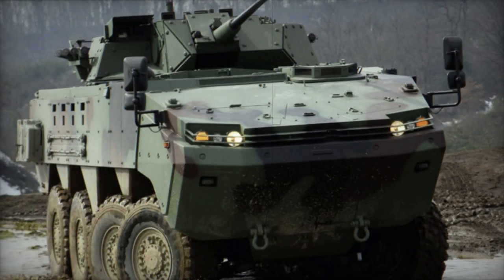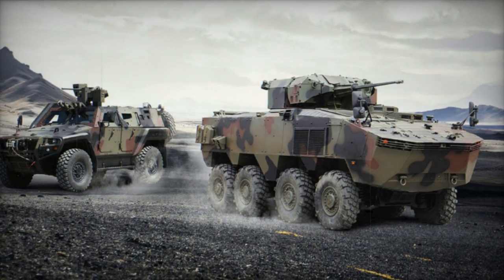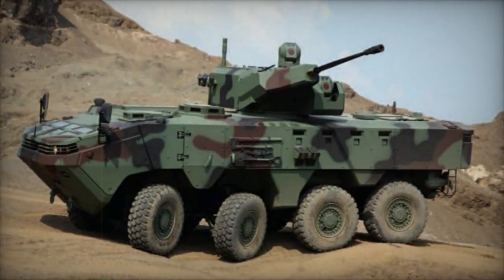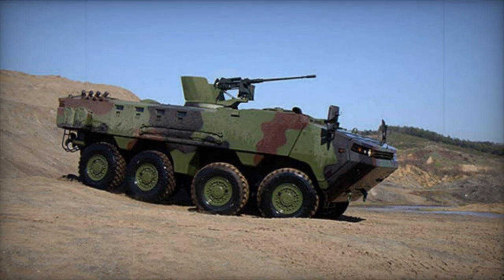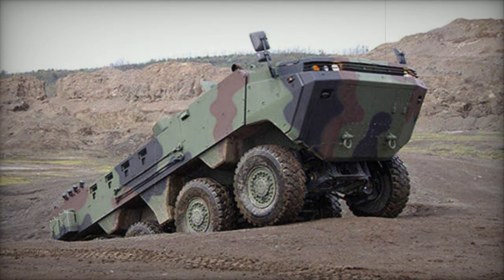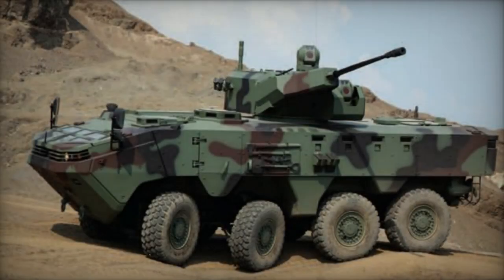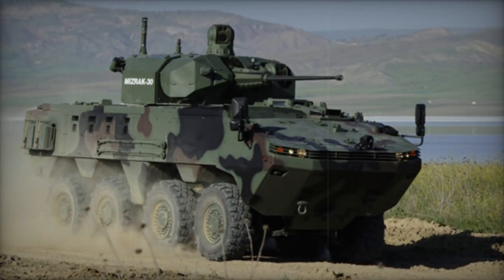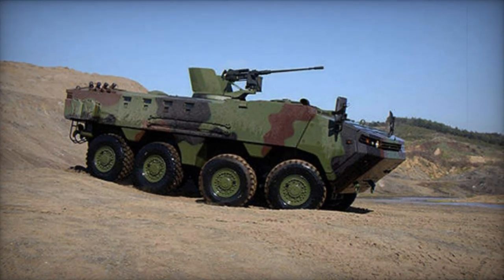Arma 8x8 Armored personnel carrier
The Arma armored personnel carrier originated as a private initiative by Otokar to fulfill a specific requirement from the Turkish Army for a 6x6 amphibious wheeled armored vehicle. Its development began in 2007, and the initial Arma vehicles with the 6x6 configuration were unveiled in 2010. This variant has since been exported to Azerbaijan and Bahrain. Subsequently, Otokar expanded its offerings by introducing a larger Arma armored personnel carrier with an 8x8 configuration in 2011. This enhanced version boasts increased internal capacity, facilitating the accommodation of more troops or the mounting of heavier weaponry. Primarily targeted towards international markets, this 8x8 iteration broadens the utility of the Arma platform.